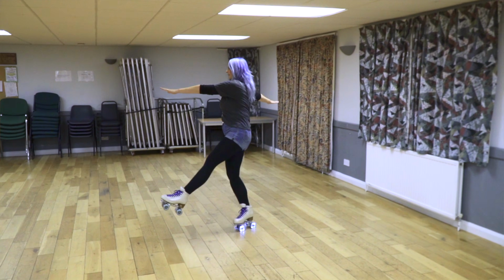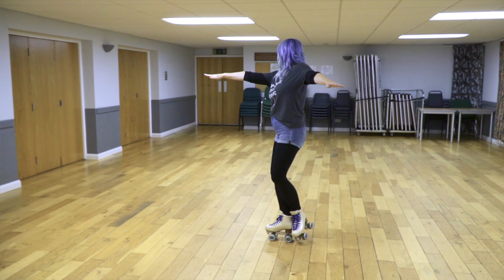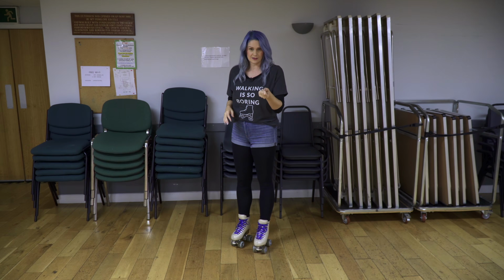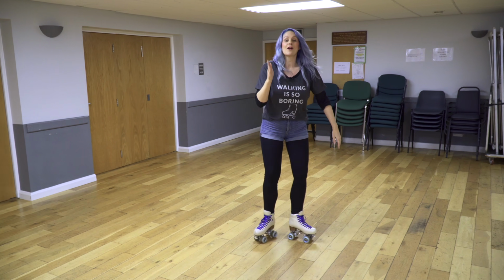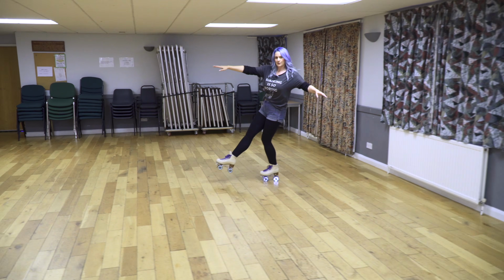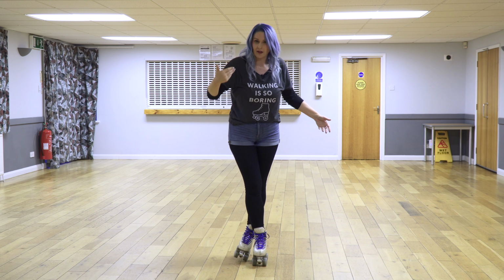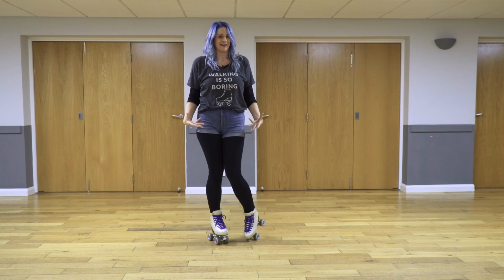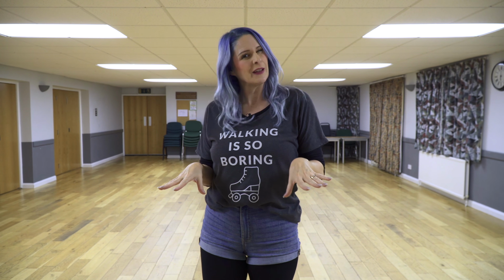Having Trouble Getting An Edge On Roller Skates? Use This Simple Technique To Unlock Edges Now.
Hi Skaters, we’re taking it back to basics to get your skating perfect edges in no time.

Don’t forget for edges you do need movement in your trucks so if you’re having trouble check out this video to help you find that truck sweet spot that works for you.

Have fun Skaters

Katie xx

Visit the Skatie web store to see all of my personal recommendations for roller skates, wheels and other equipment and accessories. Each item is linked to Amazon should you wish to make a purchase

Amazon USA - T-Shirts

UK - T-Shirts
Oh My Quad!
Skate Silhouette
I'm Not Going T-Shirt
Pink Happy Rolling T-Shirt
Sunset Retro T-Shirt

Facebook group - Facebook group for Roller Skating Beginners chat.